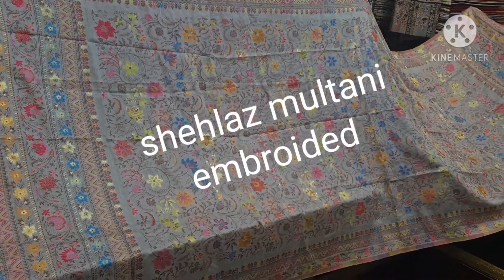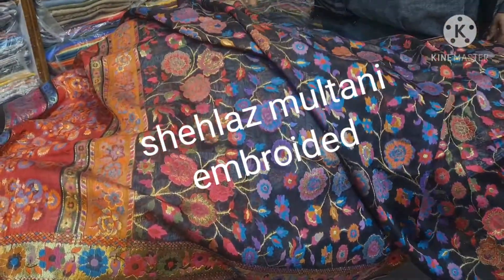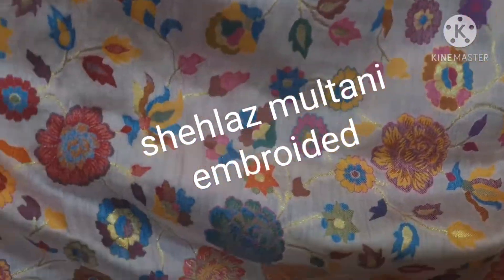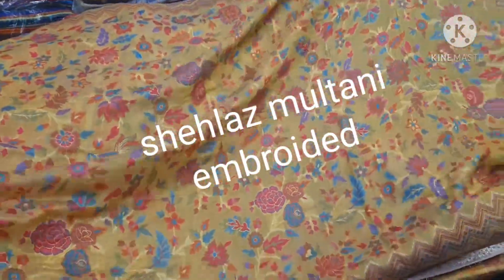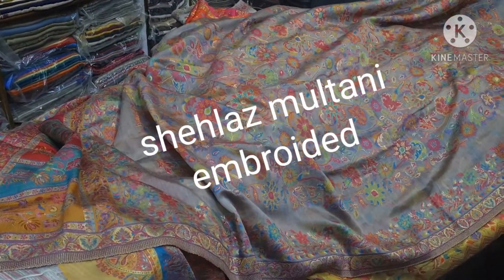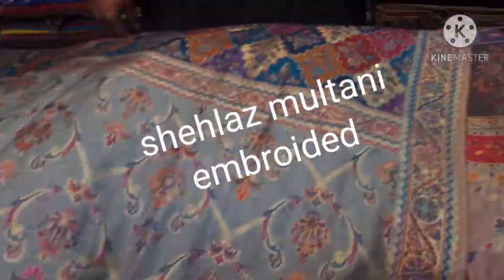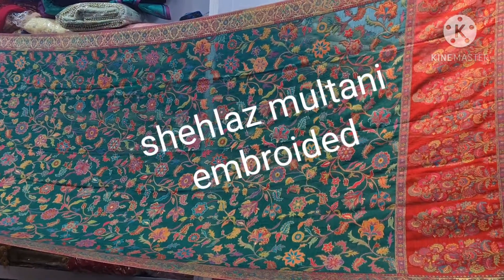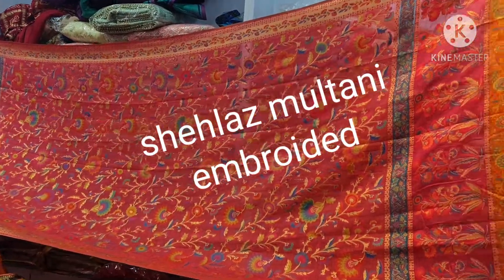kashmiri silk multi kani shawl | top kashmiri kani silk shawl | WhatsApp 0334 9474949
multi kani silk shawl best formal wear silk shwals top kashmiri multi kani silk shawl
latest trendy kani shawl from kashmir
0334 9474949